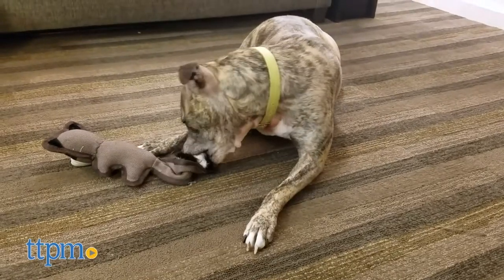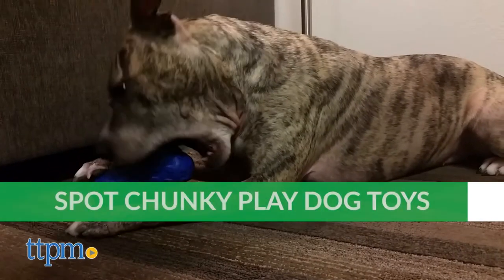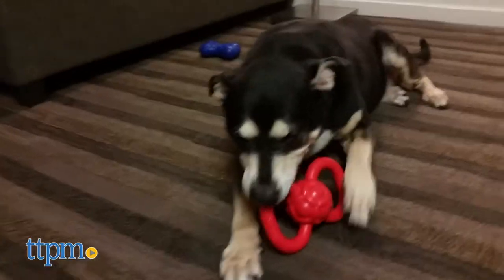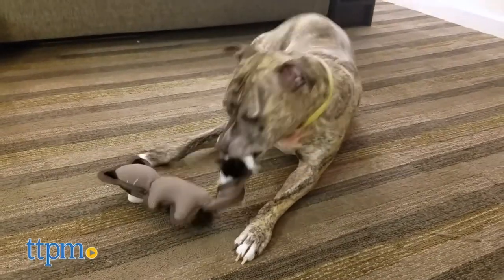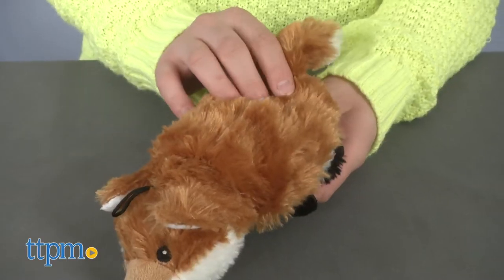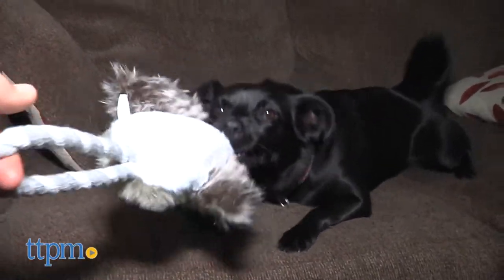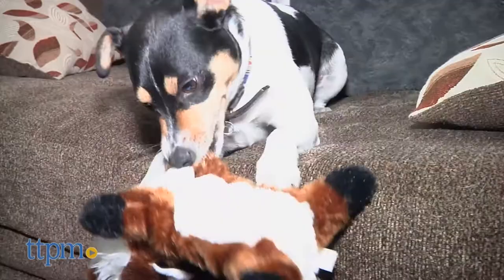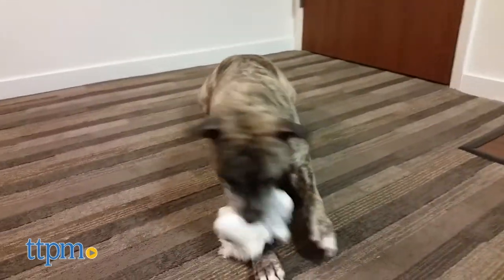Cute Puppies Review SPOT Dog Toys from Ethical Pet!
More durable playthings for your pup. Here's a roundup of some of TTPM's favorite SPOT Dog Toys from Ethical Pet.